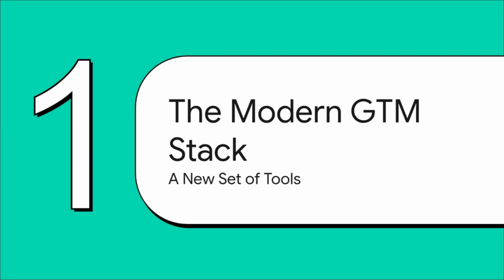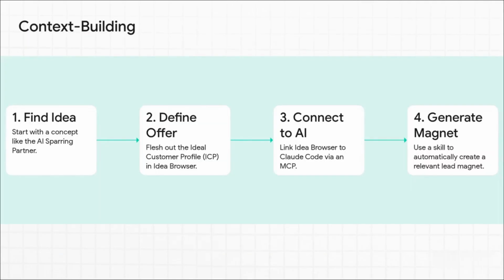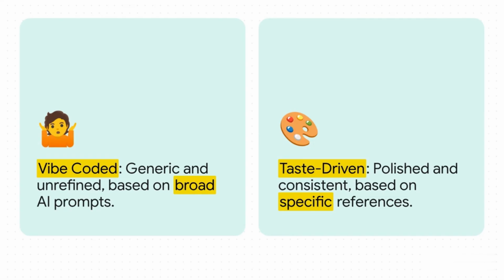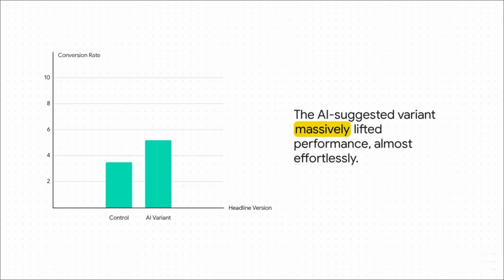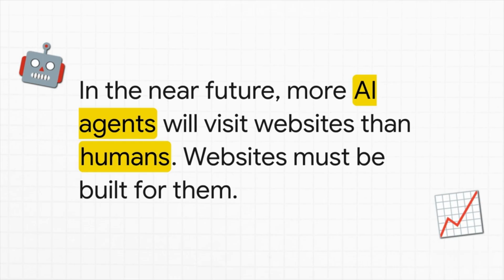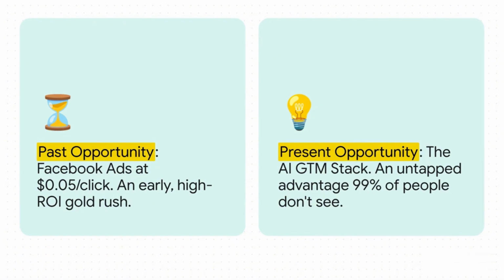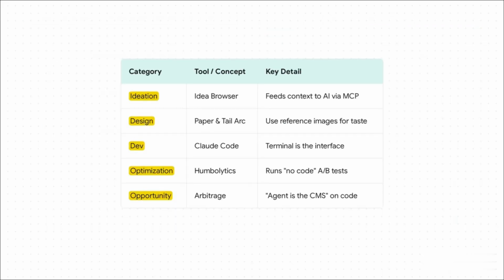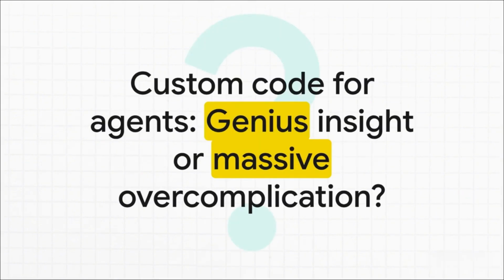The Terminal is a Money Machine! Build a $10K/mo Business with Claude Code & MCP Alone!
Still stuck in your heavy IDE? In 2026, the real pros are "growing" entire businesses directly inside the terminal! Imagine running everything from idea extraction to high-end web design and conversion analytics without ever leaving your CLI.

In this video, I’ll show you a mind-blowing AI workflow: using Claude Code and MCP to keep your project context bulletproof, Paper to fix that "cheap AI look" in web design, and Humbolytics to run AB tests from the terminal. This is the ultimate toolkit for the One-Person Business era.

📌 In this video:
• Idea Browser: How to extract high-potential business concepts seamlessly.
• Claude Code & MCP: Solving the context loss problem so AI actually understands your codebase.
• Paper Visual Magic: Say goodbye to ugly AI-generated pages; learn to craft premium UI.
• Humbolytics in Action: Running AB tests and monitoring user conversion without leaving the CLI.